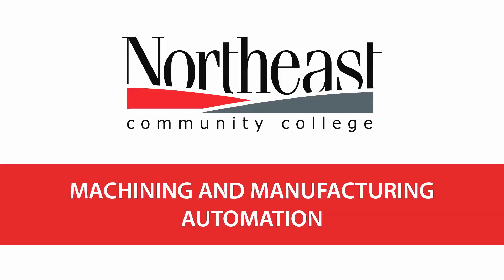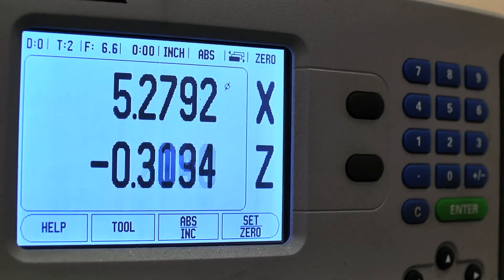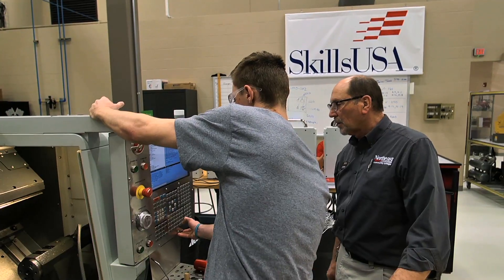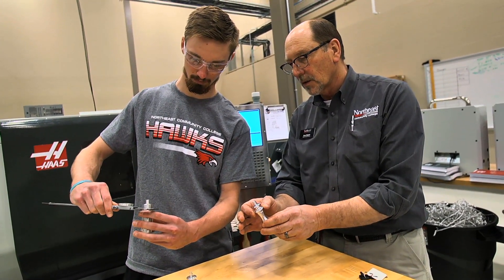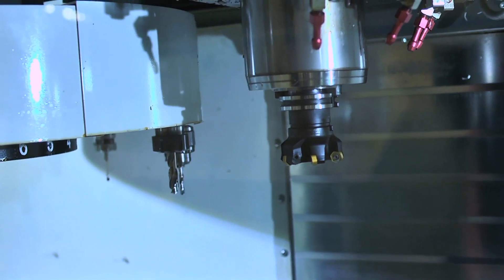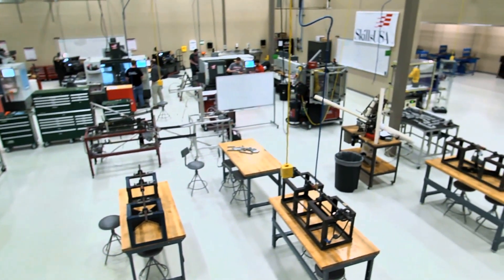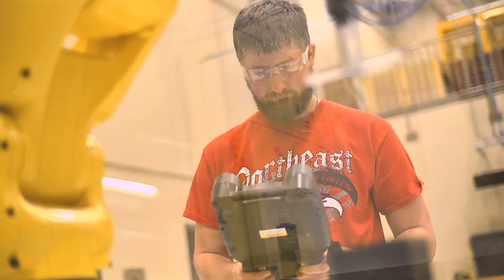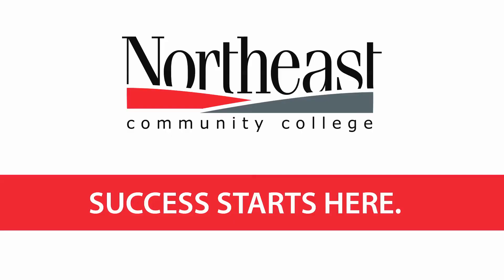Machining and Manufacturing Automation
Through classroom instruction and hands-on lab experiences, you will gain highly valuable knowledge and skills in welding, fabrication, precision measurement, machining, and operation and programming of computerized manufacturing technologies including computer numerical control (CNC) and industrial robotics. Our instructors have worked in the field and will provide you with real world experience.
You can earn industry recognized credentials while learning about industrial safety, maintenance, quality, equipment operations, and leadership. When you graduate you will be prepared to work in middle skilled positions in a wide variety of manufacturing environments.